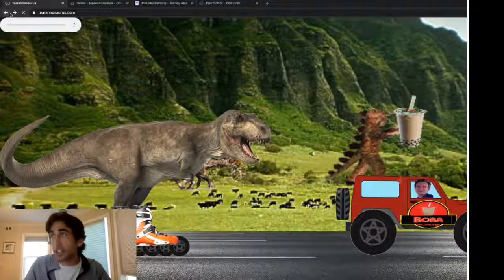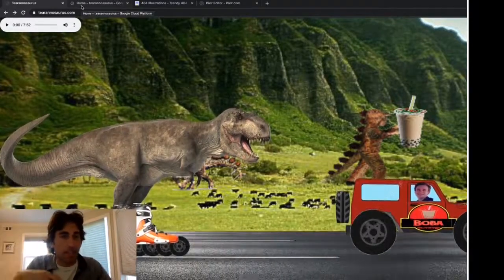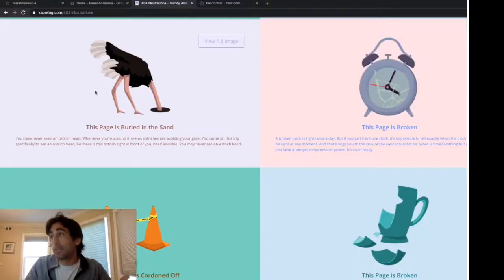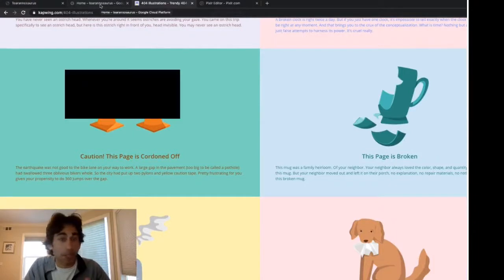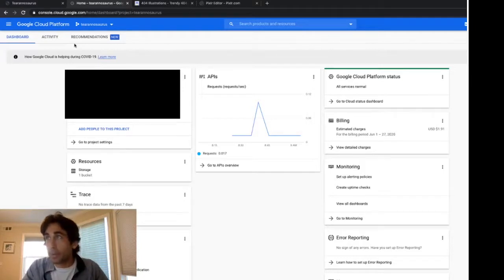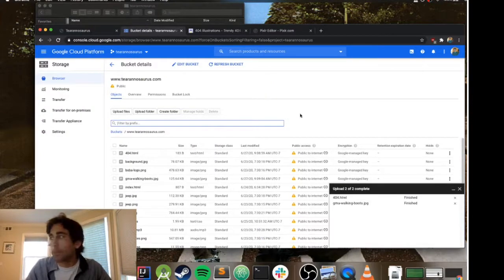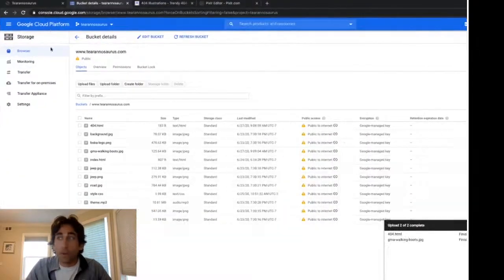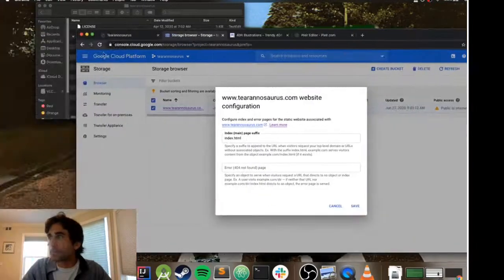Adding a 404 Page to a Website Hosted on Google Cloud Platform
First of a series on hosting websites on GCP